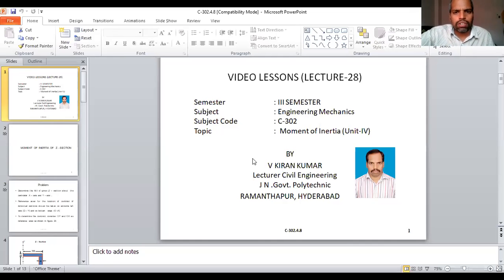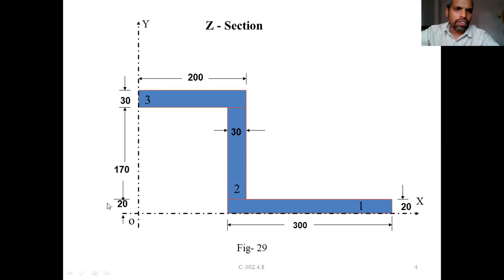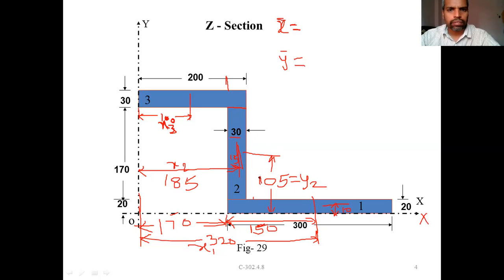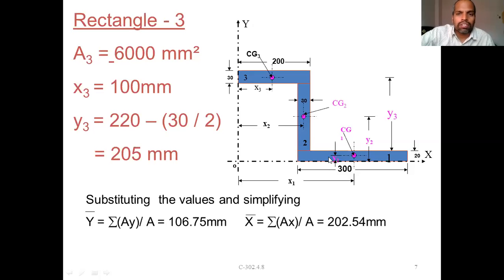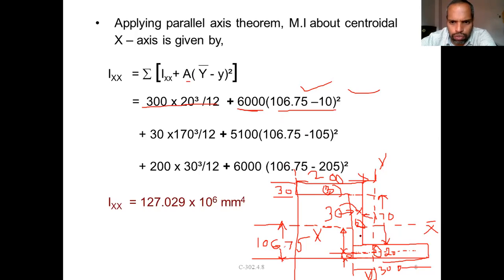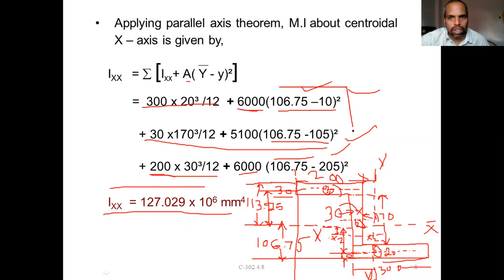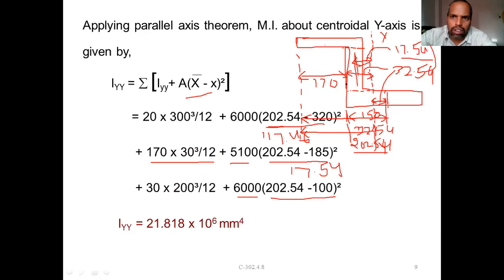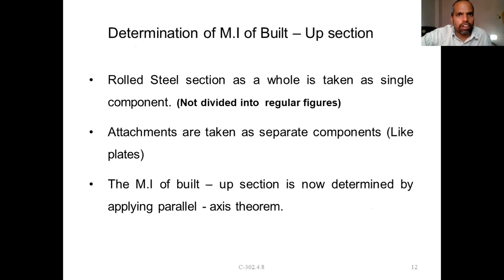EM LECTURE 28